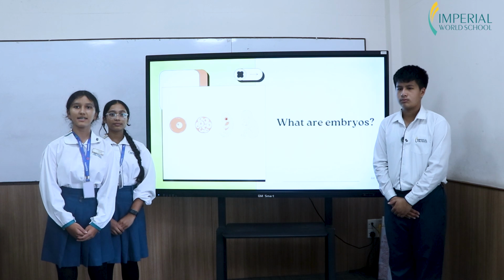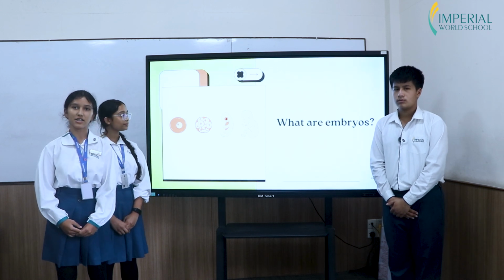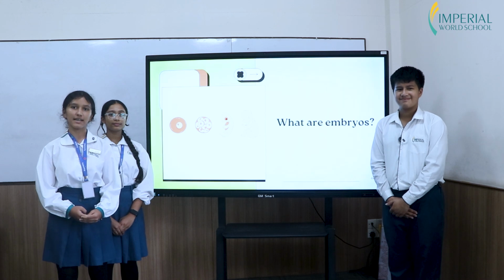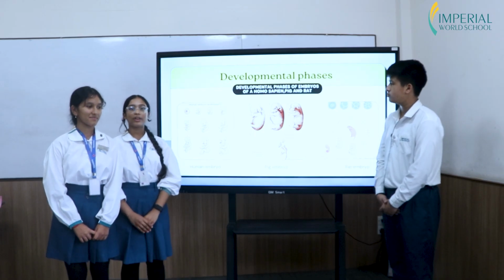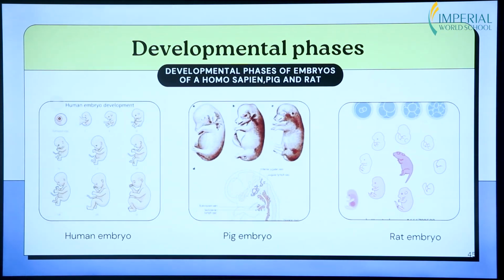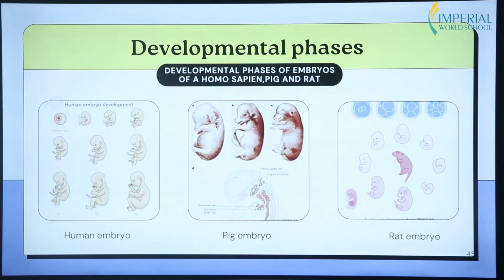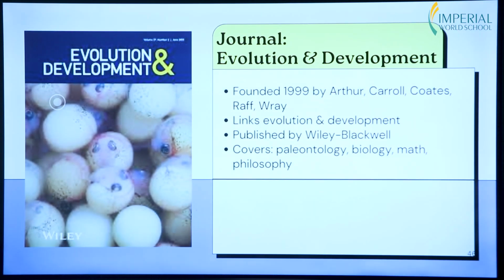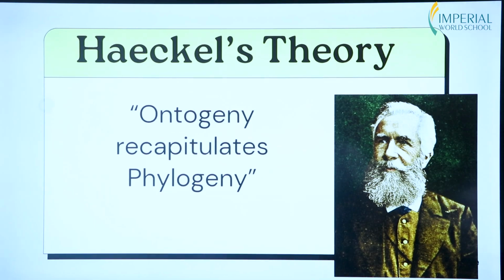𝐄𝐦𝐛𝐫𝐲𝐨𝐧𝐢𝐜 𝐃𝐞𝐯𝐞𝐥𝐨𝐩𝐦𝐞𝐧𝐭 𝐄𝐱𝐩𝐥𝐚𝐢𝐧𝐞𝐝 | 𝐒𝐭𝐮𝐝𝐞𝐧𝐭 𝐏𝐫𝐞𝐬𝐞𝐧𝐭𝐚𝐭𝐢𝐨𝐧 | 𝐁𝐢𝐨𝐥𝐨𝐠𝐲 𝐋𝐞𝐚𝐫𝐧𝐢𝐧𝐠 | 𝐈𝐦𝐩𝐞𝐫𝐢𝐚𝐥 𝐖𝐨𝐫𝐥𝐝 𝐒𝐜𝐡𝐨𝐨𝐥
In this student presentation, our learners explain the concept of embryonic development and the stages involved in the growth of life.

This video helps viewers understand:

What embryonic development is
The different stages of growth
How organisms develop over time
The importance of studying life sciences

Through this activity, students build strong skills in scientific understanding, observation, and communication, while developing curiosity about the natural world.

Watch and support our students as they explore the wonders of biology through confident and engaging presentations!